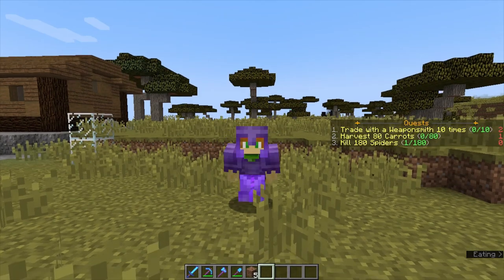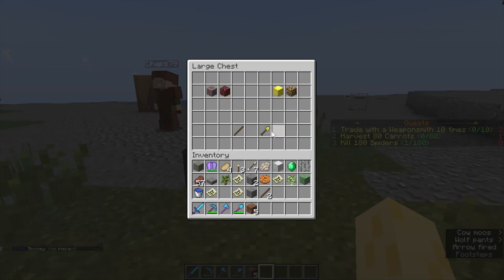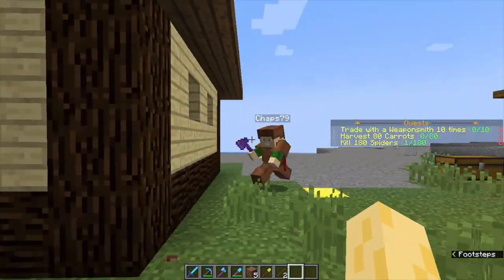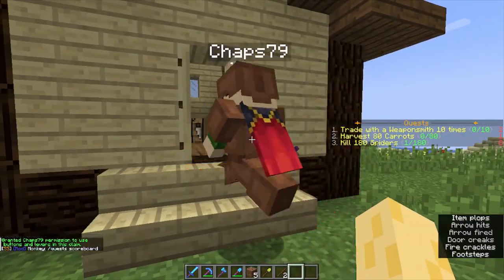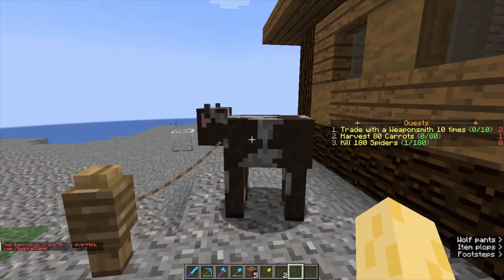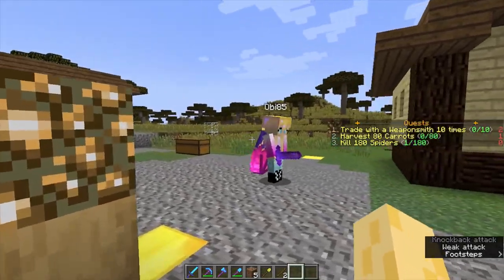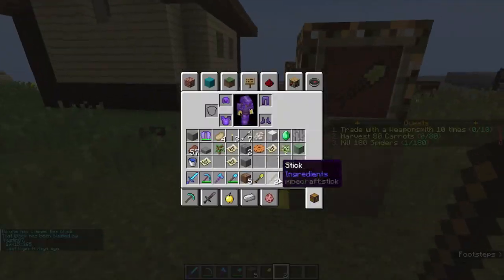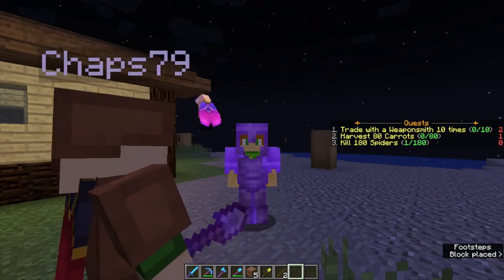How To Claim Land with BigScary's Plugin (Filmed on ObiWorld)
In this video, we go over how to claim land with BigScary's grief prevention plugin. Also, I got a new microphone, and a higher quality recording program (OBS Recording) which is why my voice sounds cleaner.